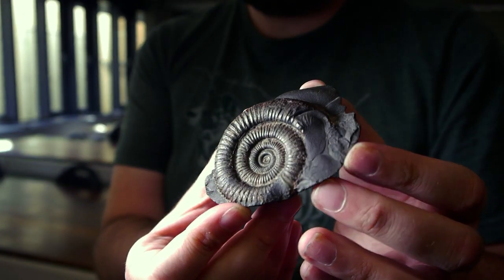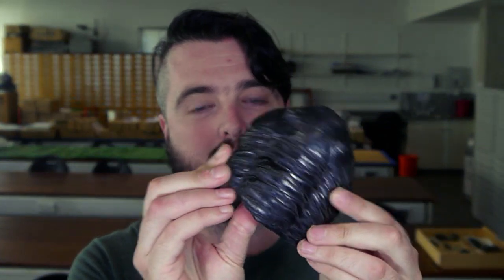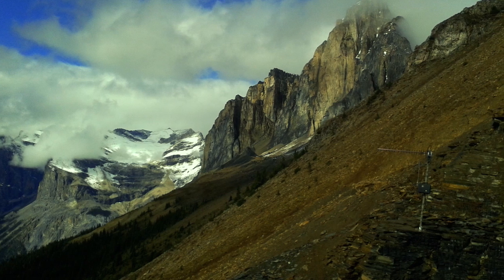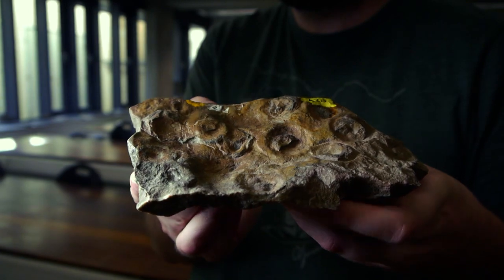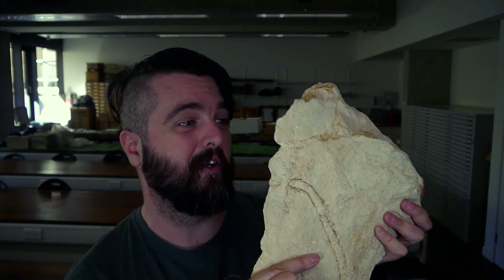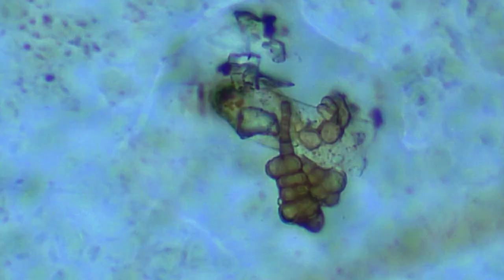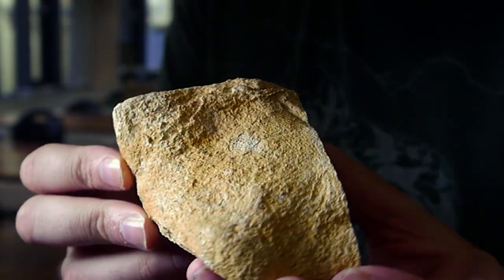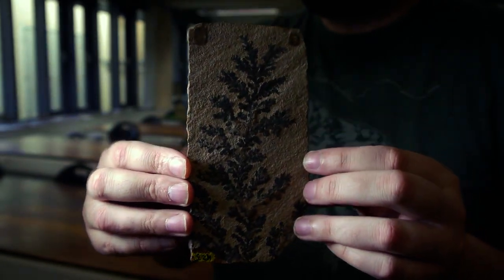What are fossils? A geologist explains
What are fossils ?! Geology Johnson Explains

Fossils have been a puzzeling humans for thousands of years, but what are they? A geologist  explains here what fossils are, and what fossils are not. What kind of fossils you might find, and some surprising things you might not think would be fossils

HMU on the socials!